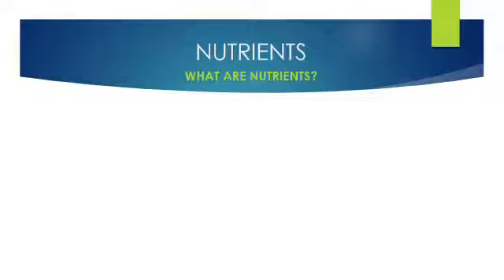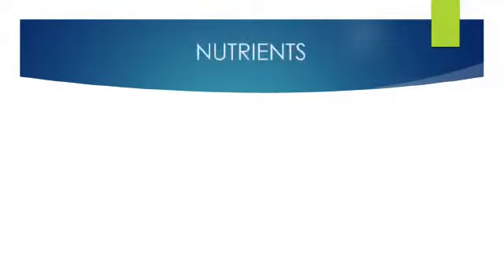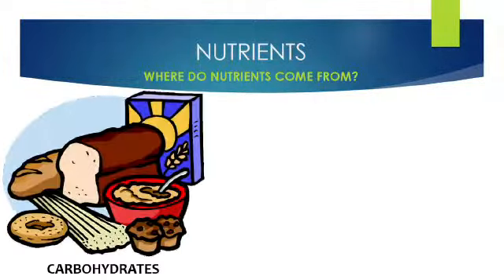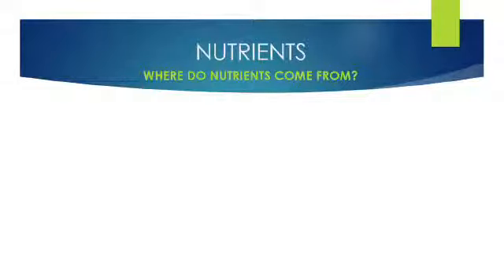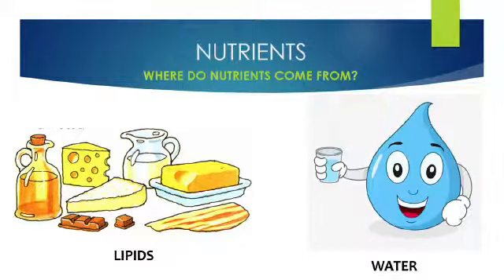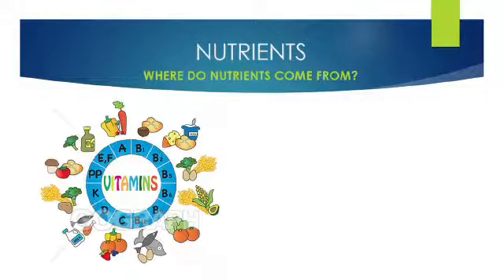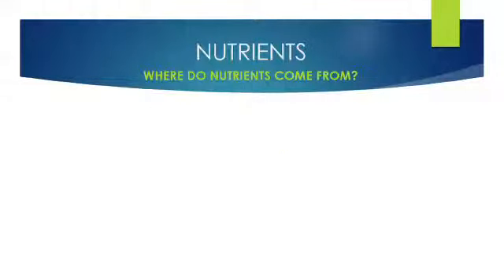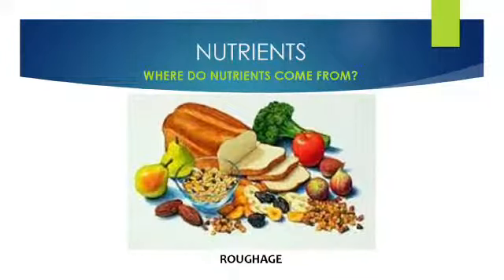What are Nutrients | Sources of Nutrients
👍Definition of nutrients.
👍Sources of nutrients.